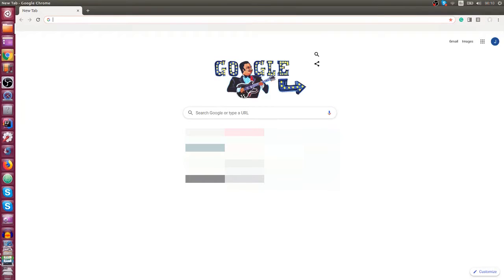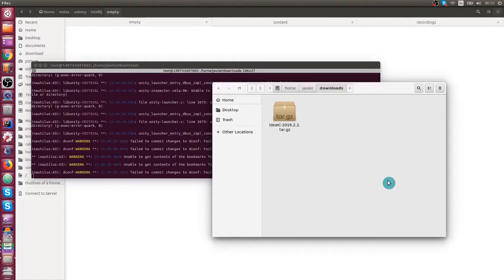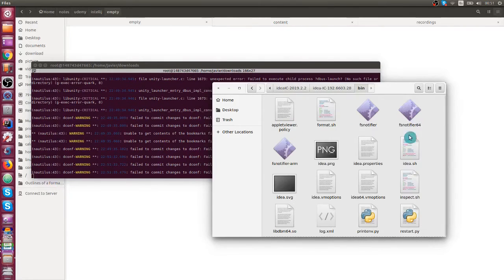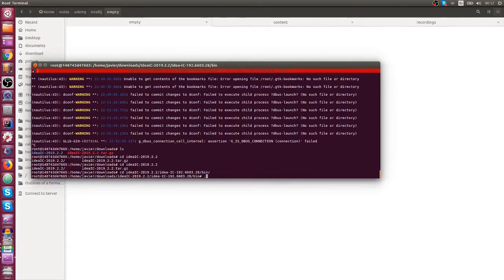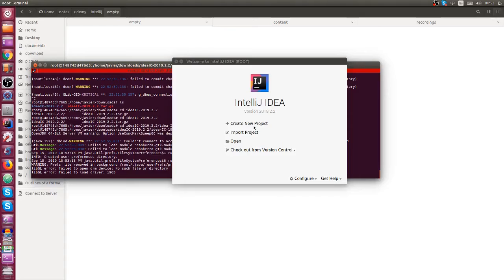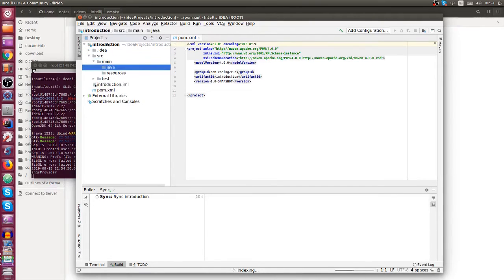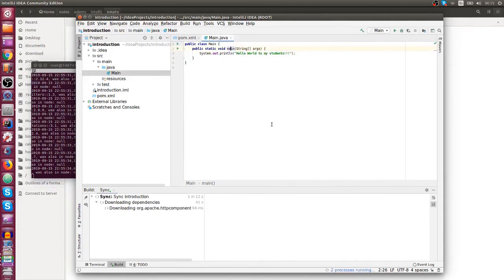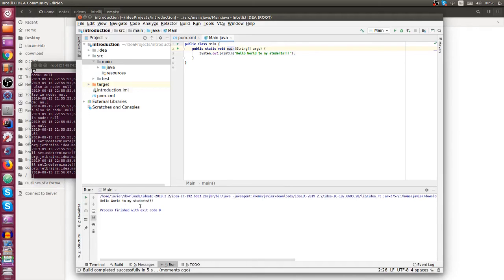How to install IntelliJ in Linux and execute your first program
You can buy the full course here with a DISCOUNT!!

Step by step guide on how to execute it in Linux.